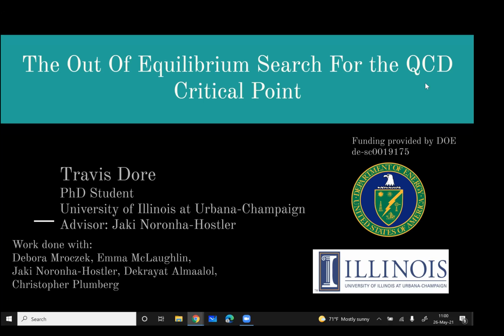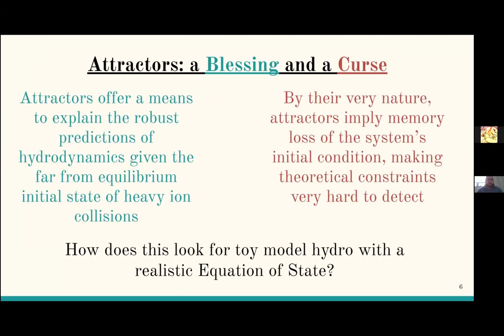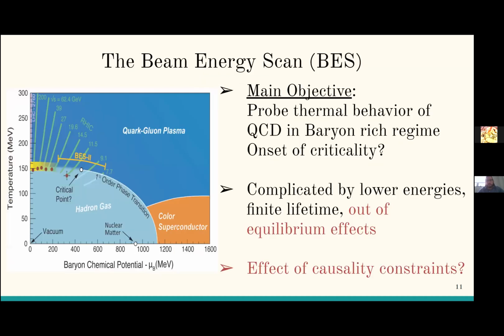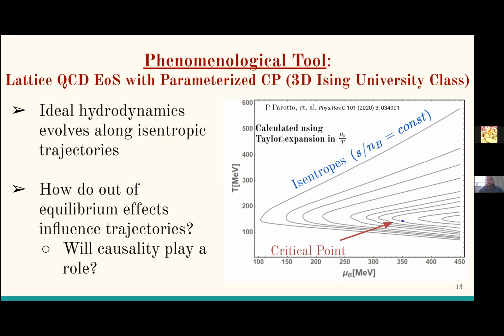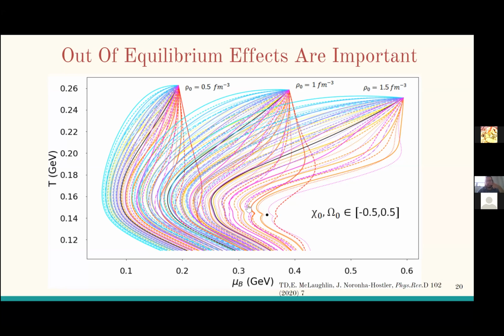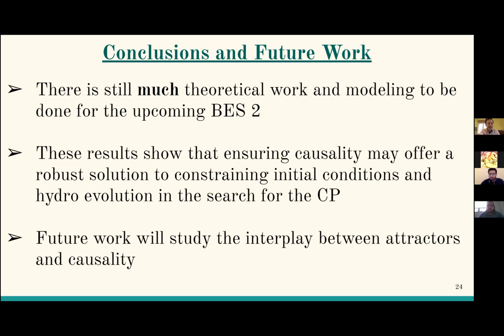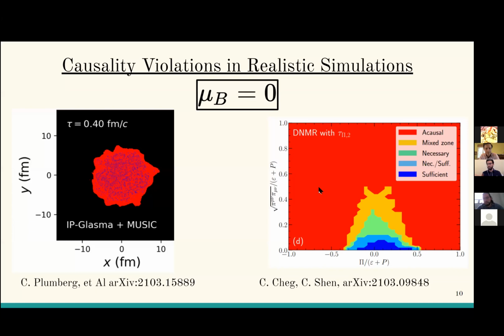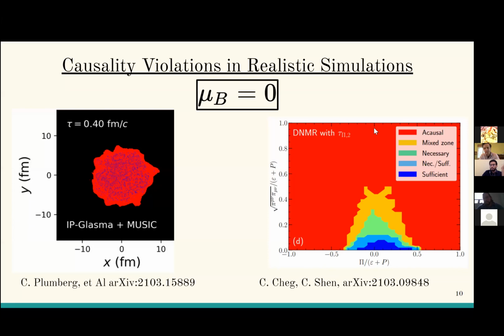The Out of Equilibrium Search For the QCD Critical Point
Workshop on QGP phenomenology - Travis Dore